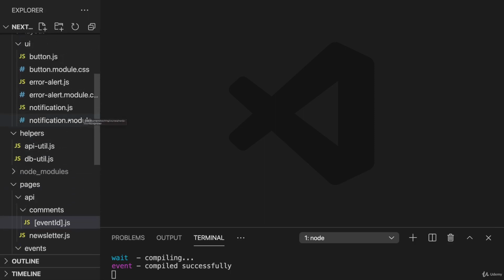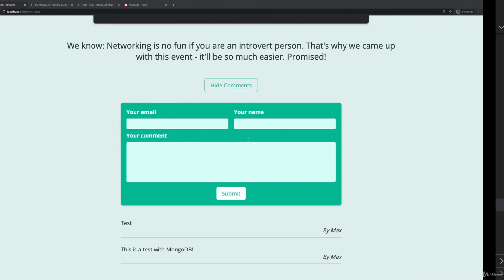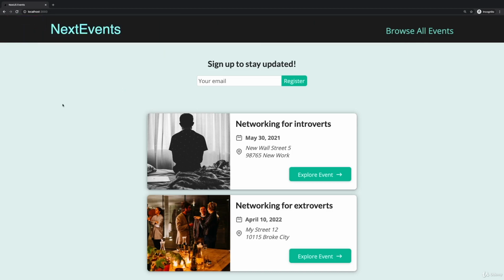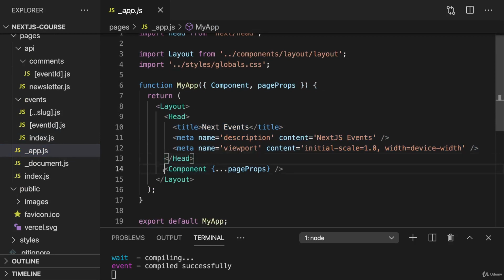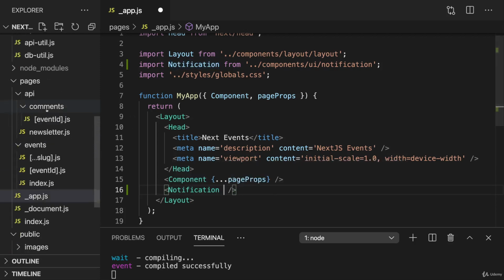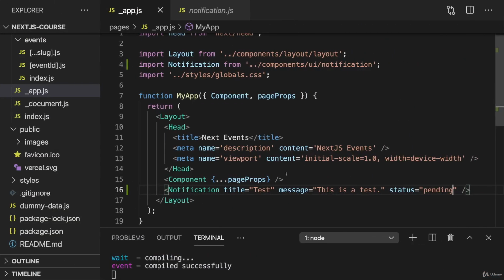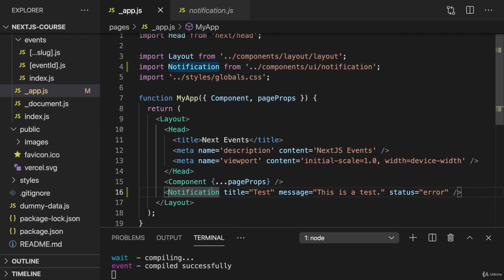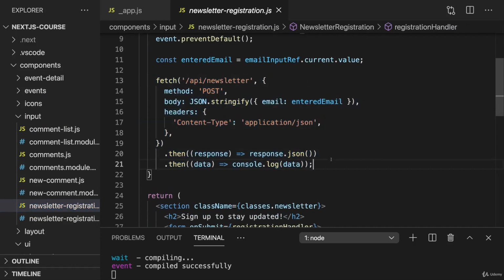162 Our Target State & Starting Project